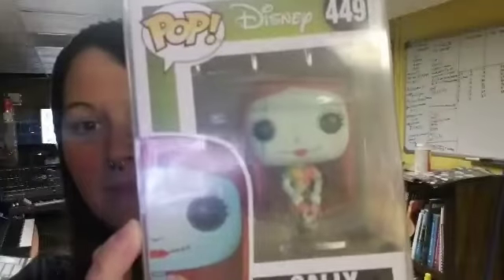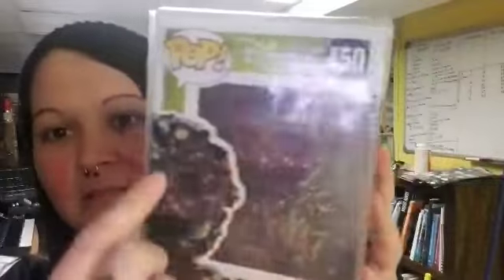SHUMI Funko Pop Unboxing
IF I MISSED ANYONE IM SORRY... IF YOU LIKE A SHOOTOUT IN MY NEXT VIDEO BLUVSFUNKOHUNT IN THE COMMENTS.